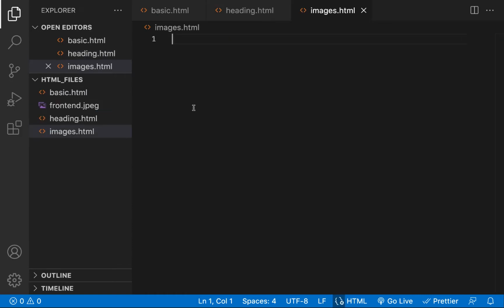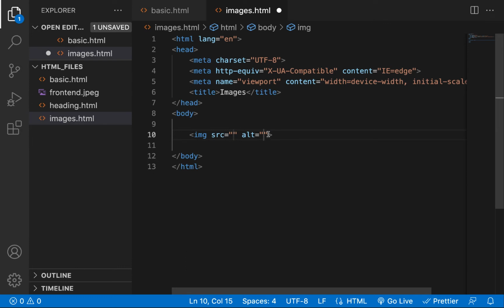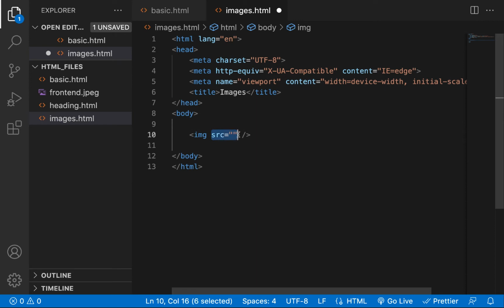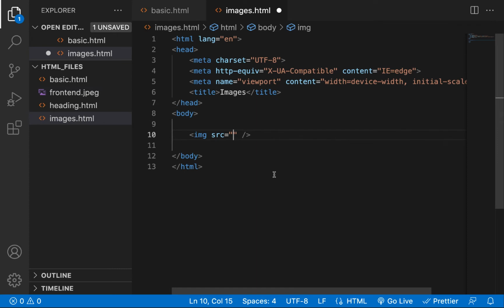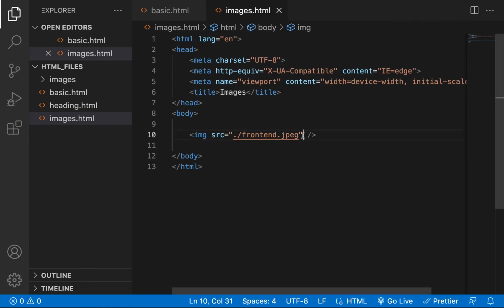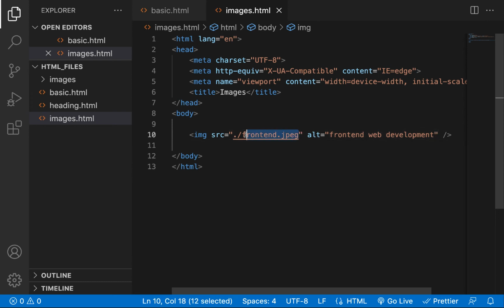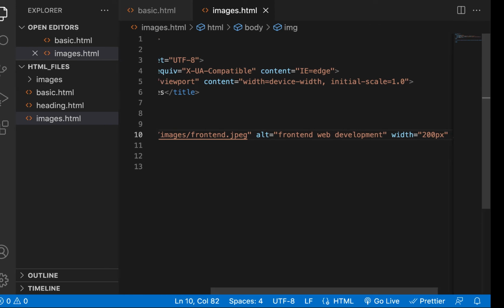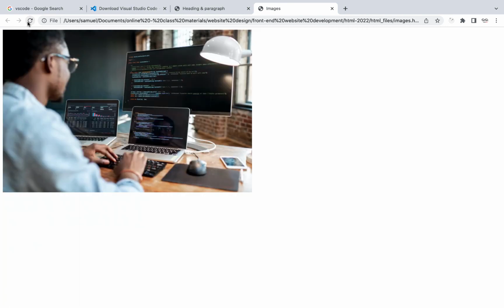5 Attributes & images - HTML Crash Course | Frontend Web Development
In this video, you will learn about HTML attributes and Images.